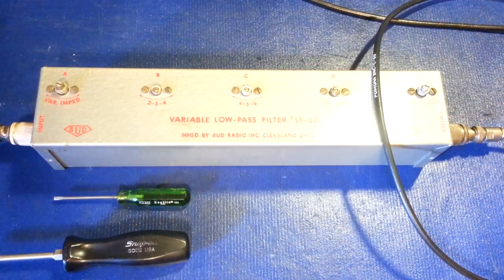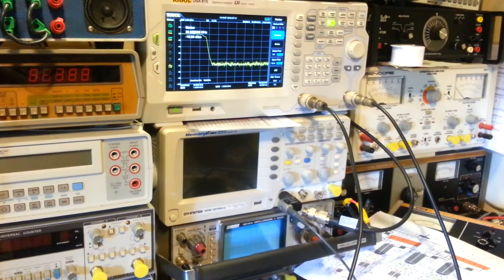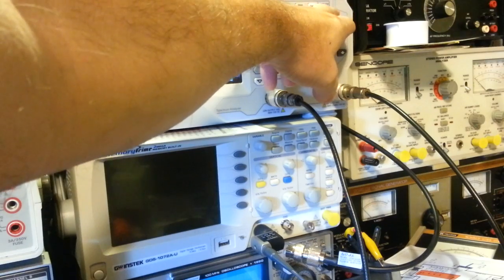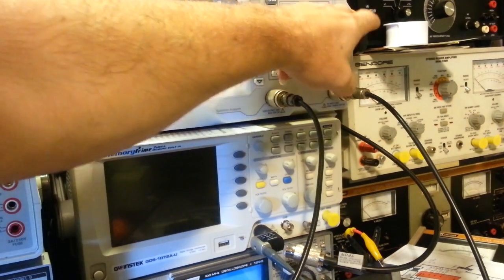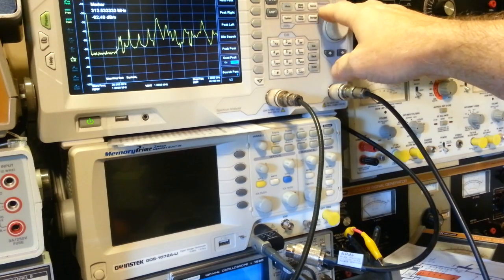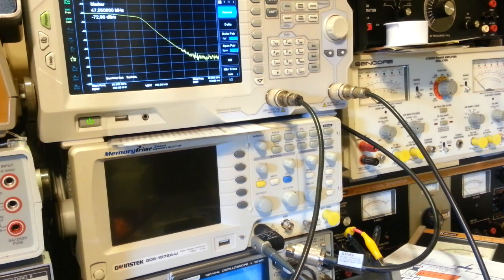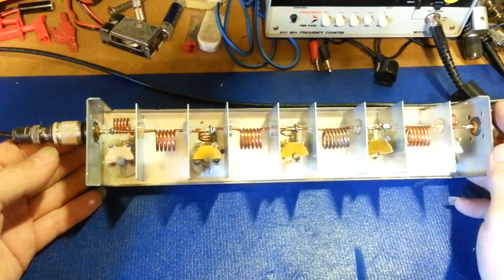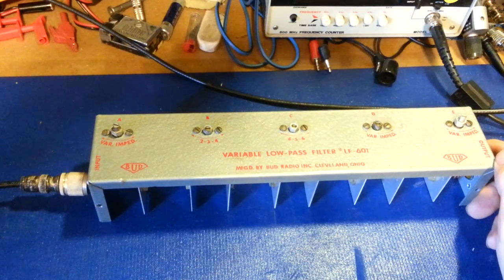BUD LF-601 variable low pass filter on the spectrum analyzer.